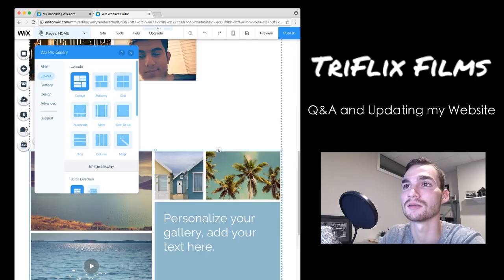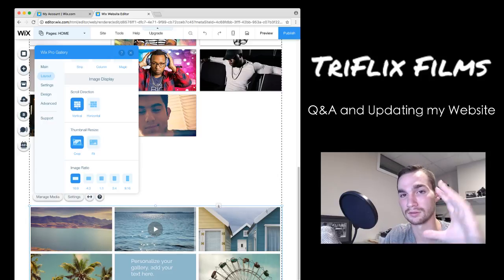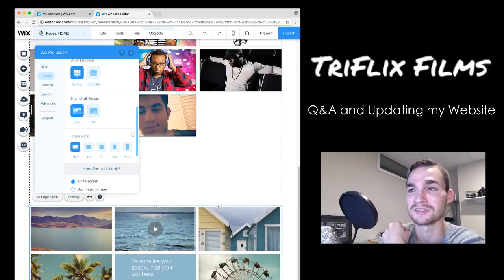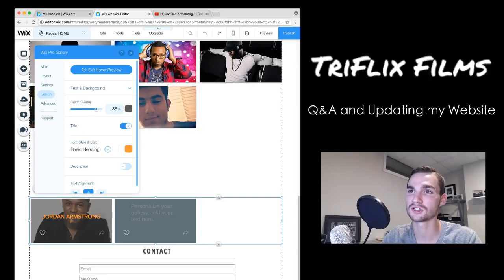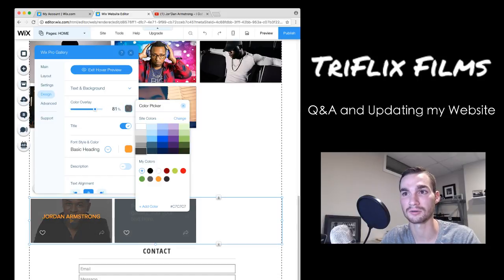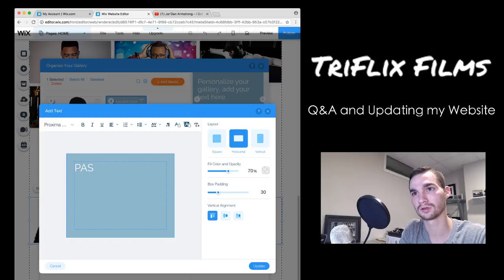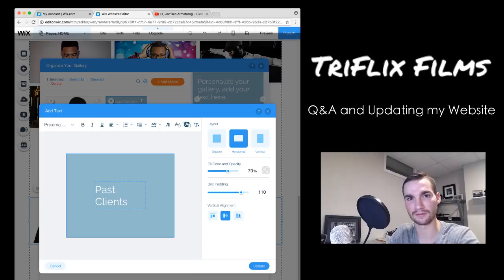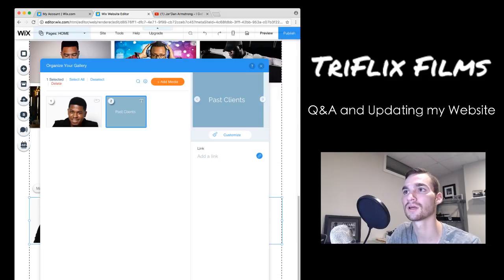Q&A | Updating My Website Live Stream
Updating my website today instead of a vlog.